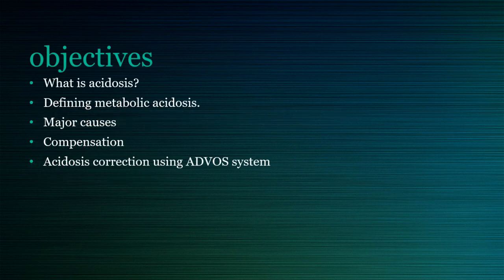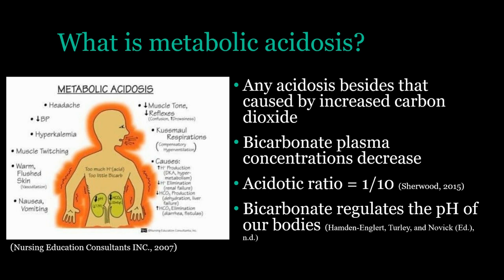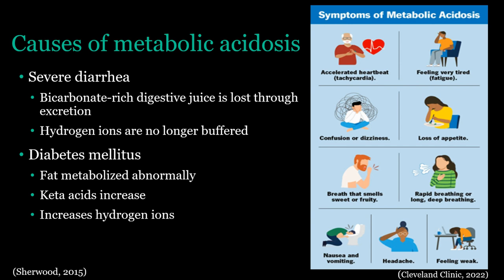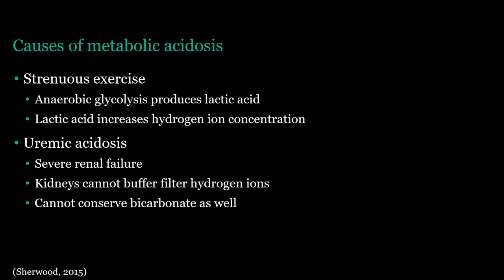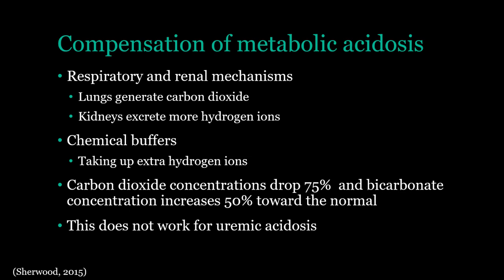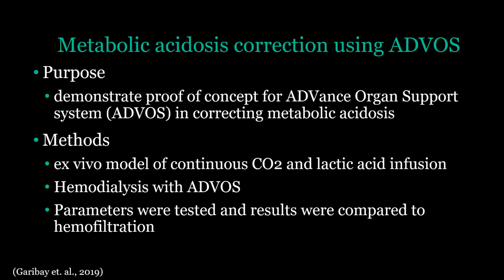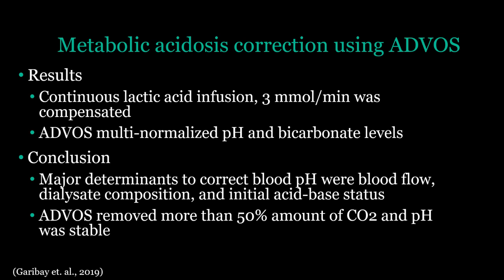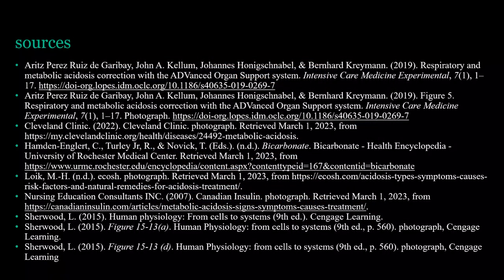Metabolic Acidosis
Grand Canyon University BIO-520 Topic 7 presenation